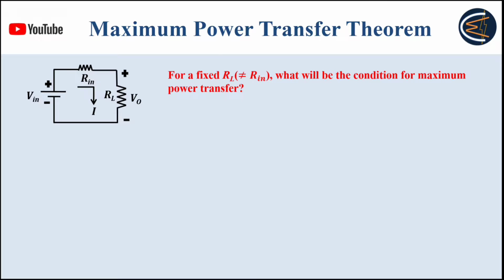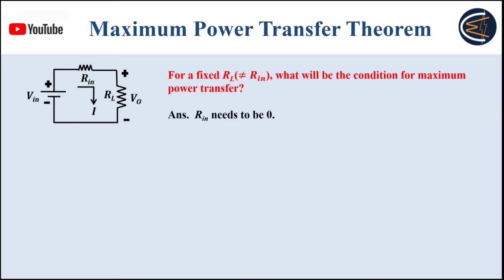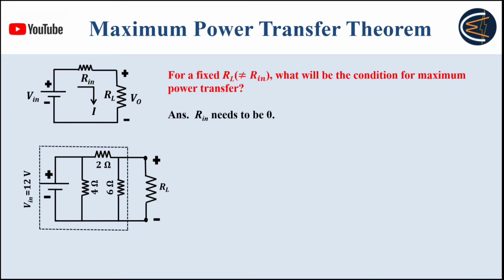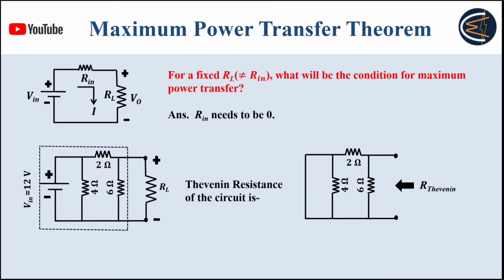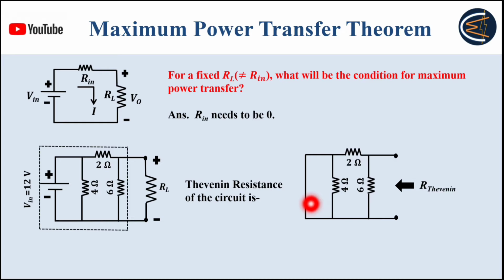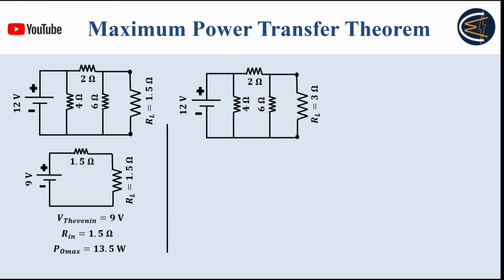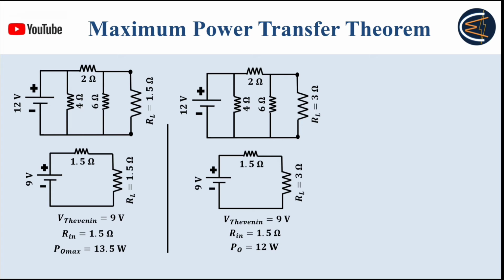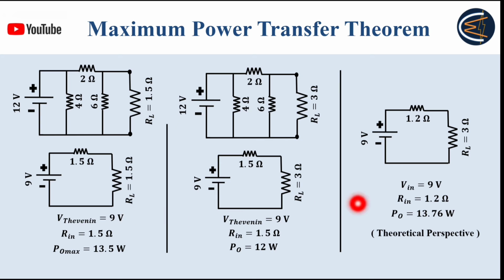Concepts of Maximum Power Transfer Theorem- Part 2 || Electrical Concepts.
This video lecture discusses-
1. Important Concepts of Maximum Power Transfer Theorem.
2. How to solve Numericals.
3. How to Use The Concept of Maximum Power Transfer.
4. Different Points with Numericals.

You can also refer to the link given below to know more on this-

URL: InShot